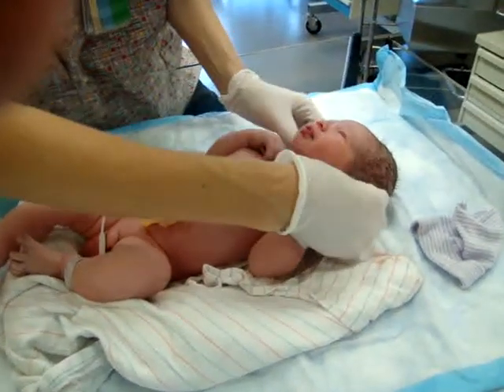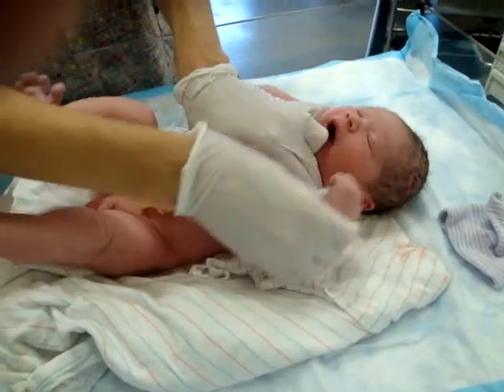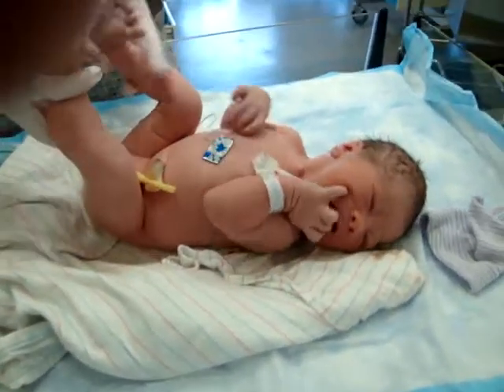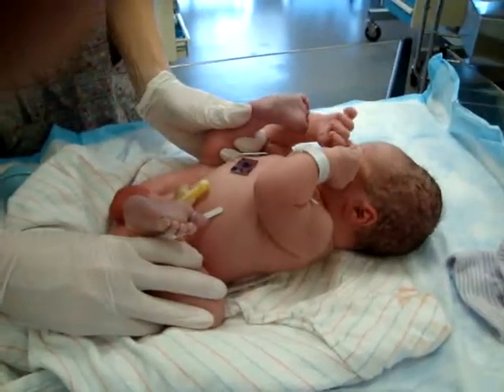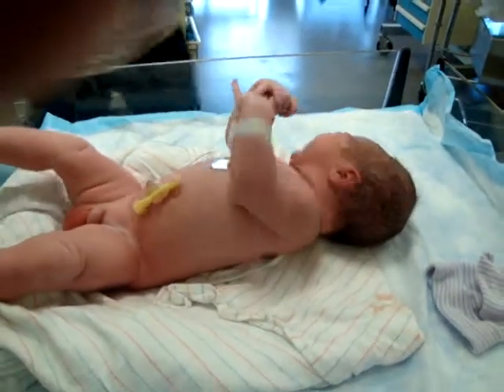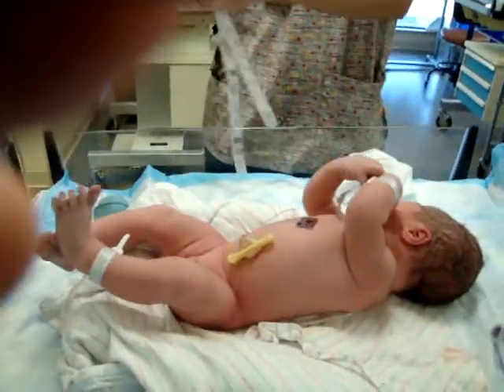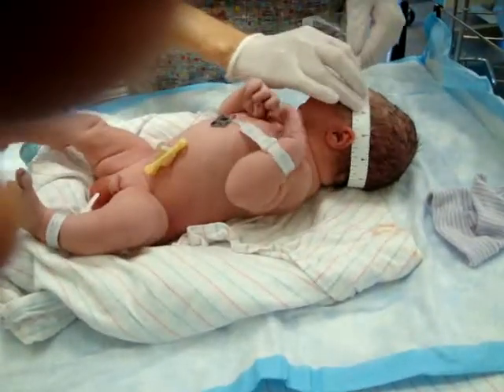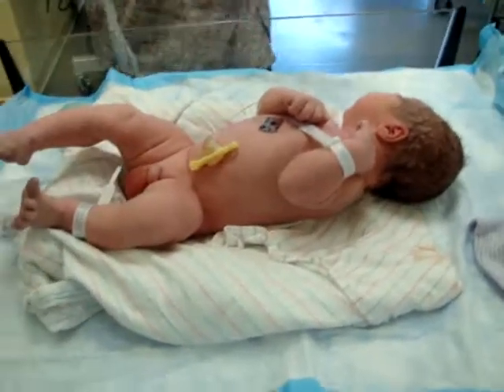Nicholas get cleaned up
Nicholas gets cleaned up after birth